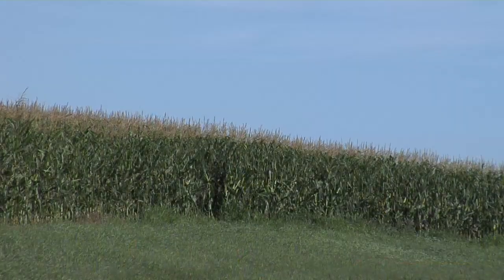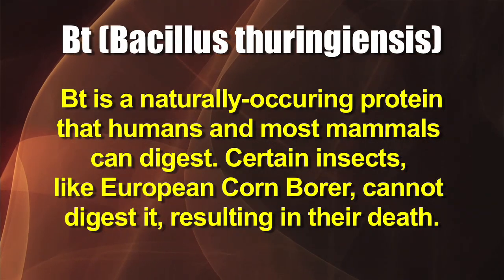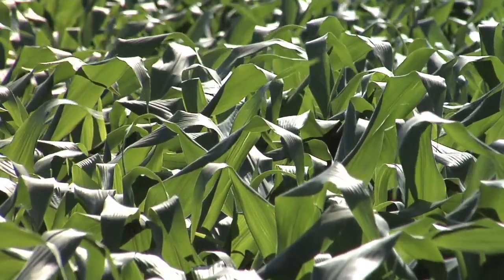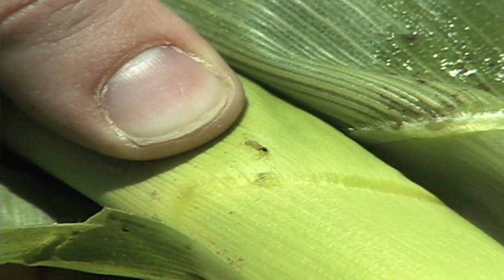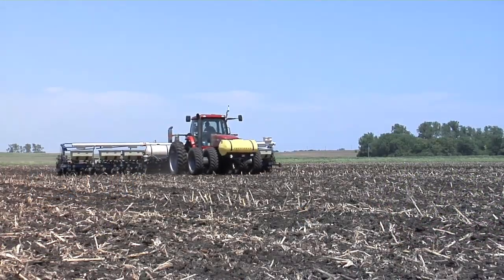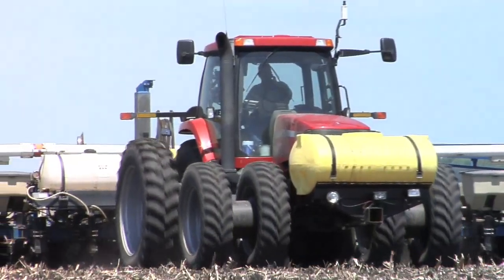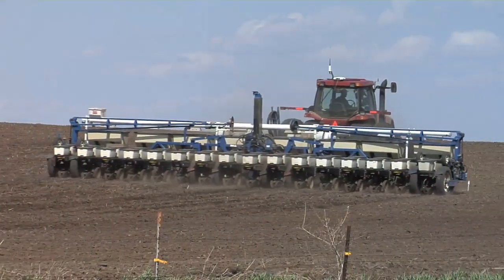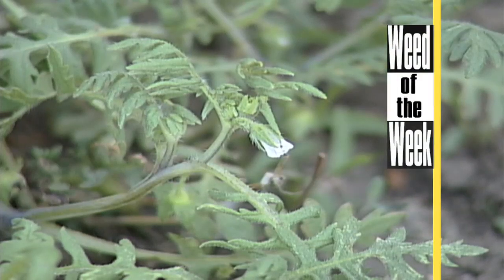Farm Basics: Refuge Acres (From Ag PhD #571 3/15/09)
Brian & Darren explain what refuge acres are and why they are required.